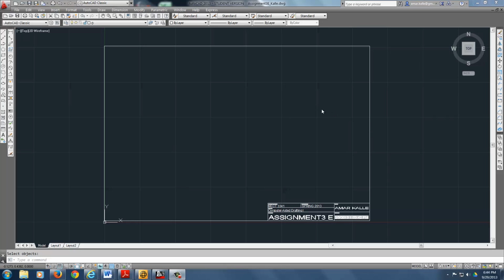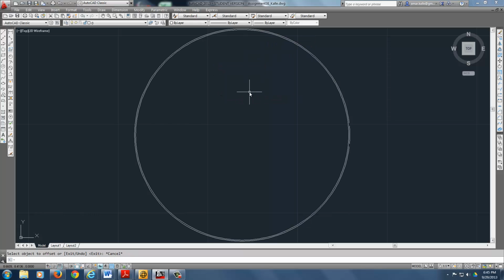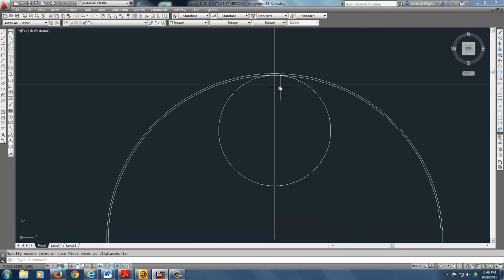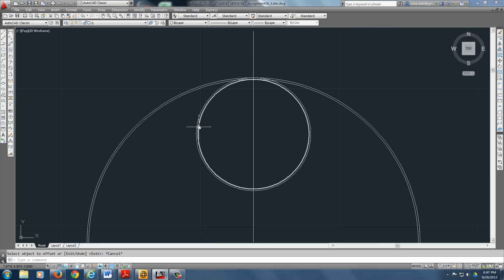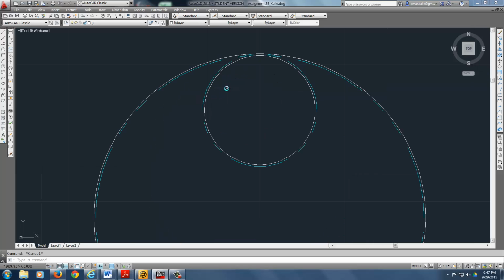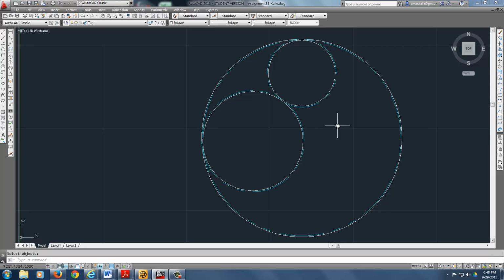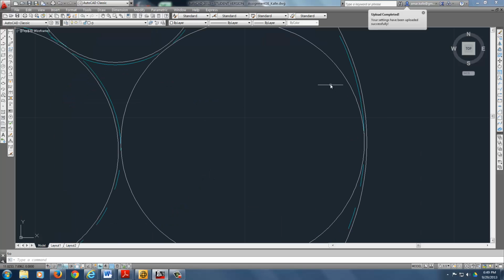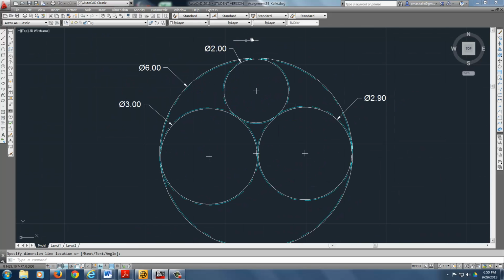Assignment 3E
Float Assy